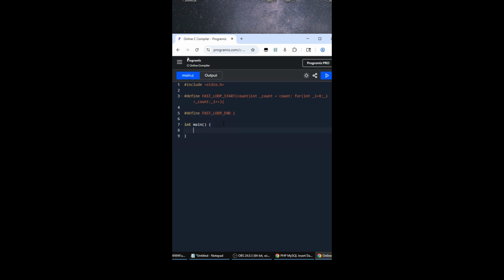C Programming Tutorial: Learn how to NEVER write loops again!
little macro Kenisha, Cadey, and me figured out over a decade ago, just wanted to share. helps a lot and can save your wrists!

hope it help, and lmk if anyone uses it in production ♥